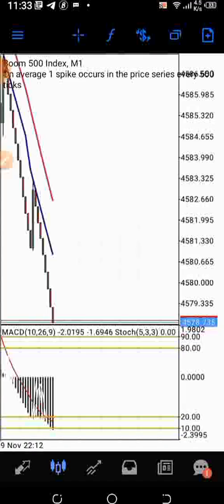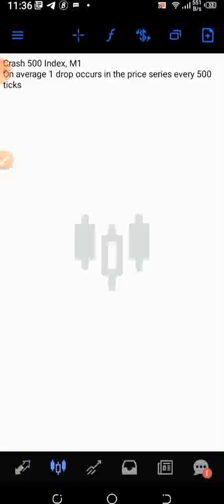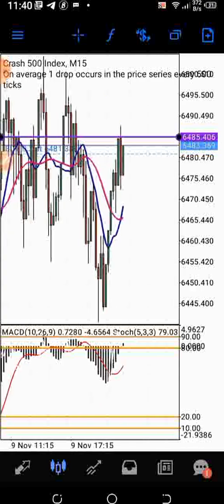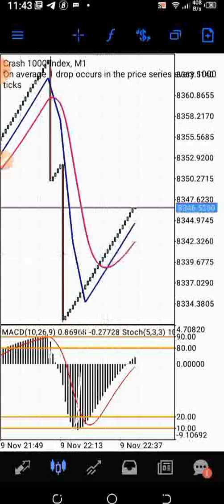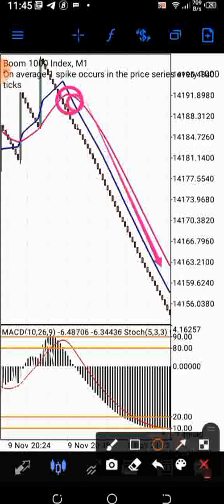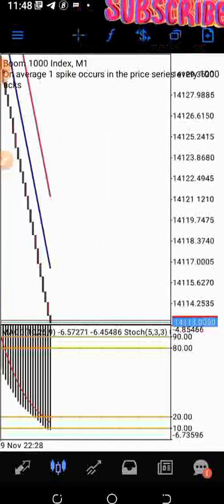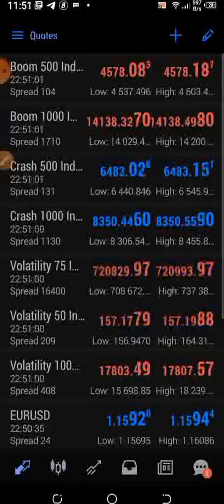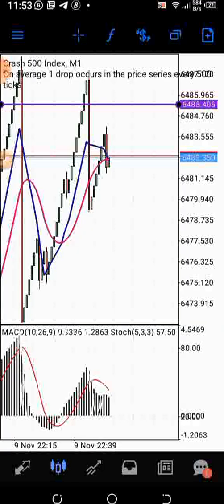BOOM AND CRASH SCALPING INDICATORS MAKE $10 PER TRADE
Best boom and crash scalping strategy, pick 10 candlesticks fast